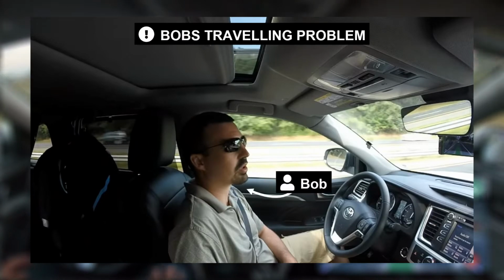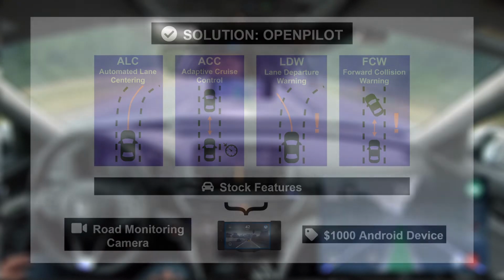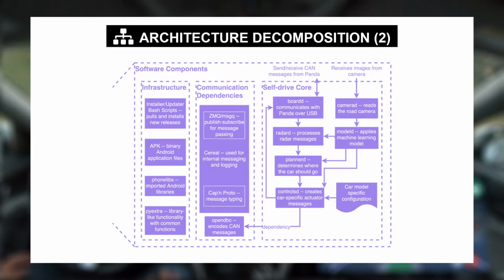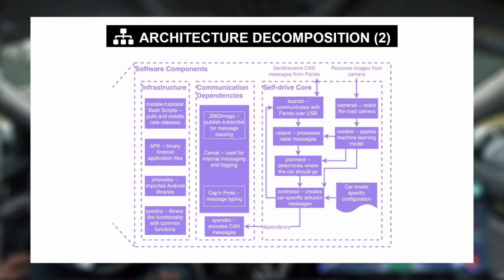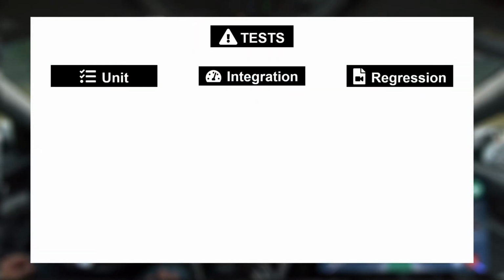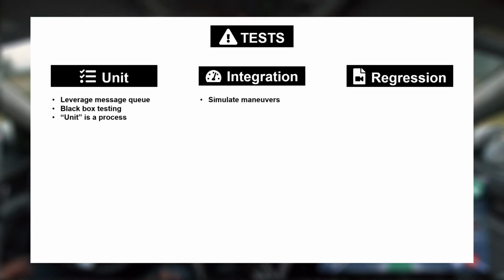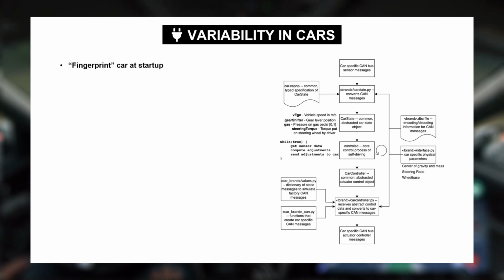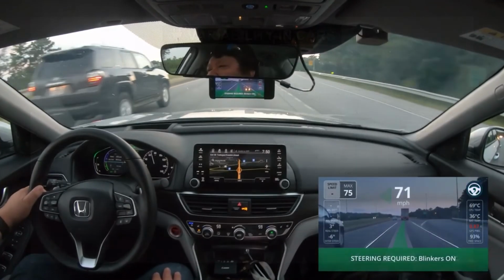Group 8 openpilot